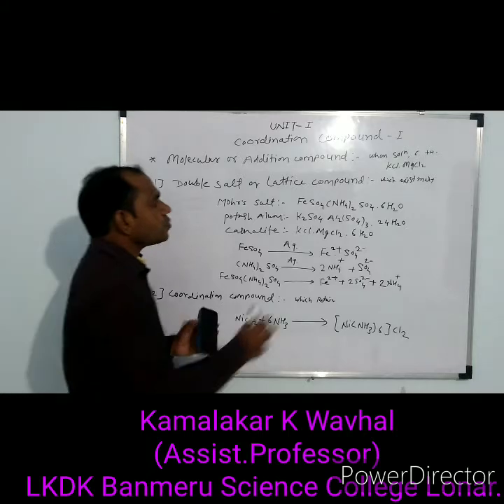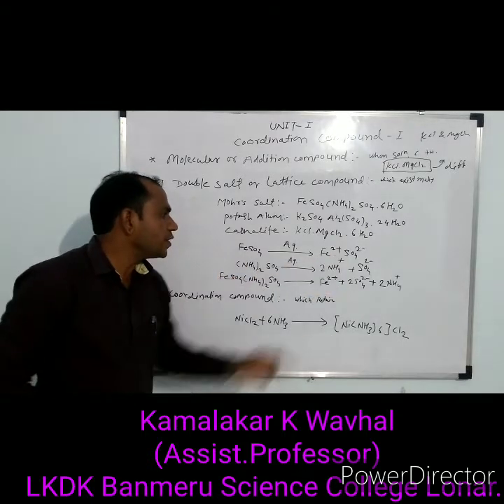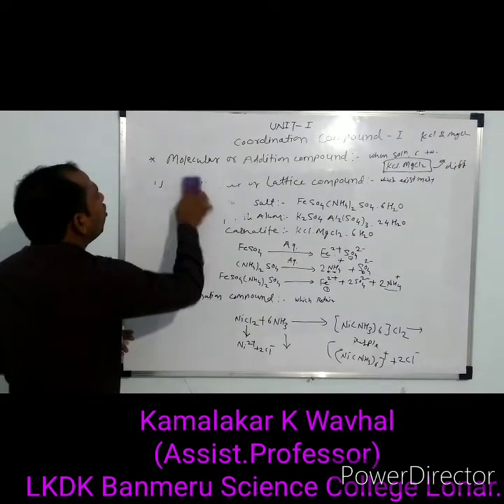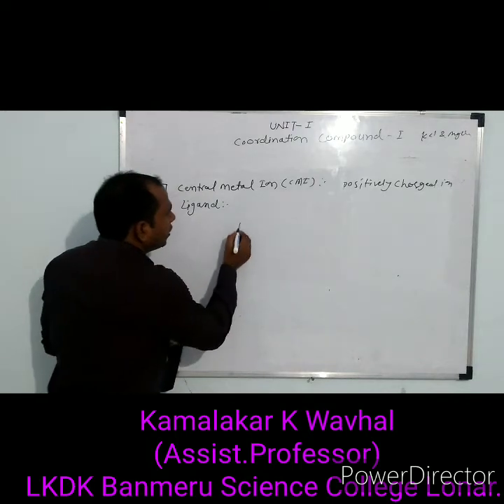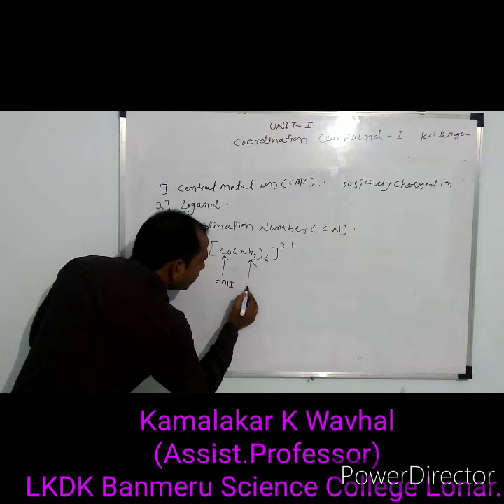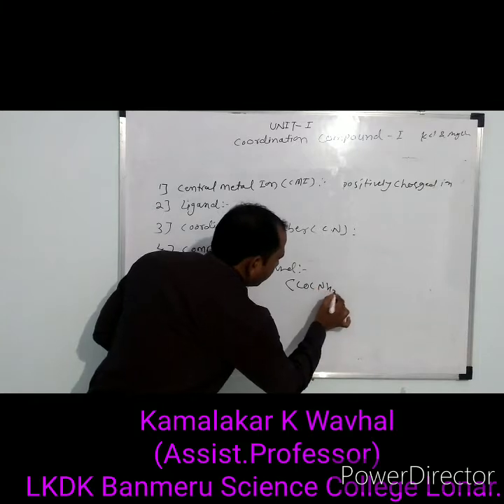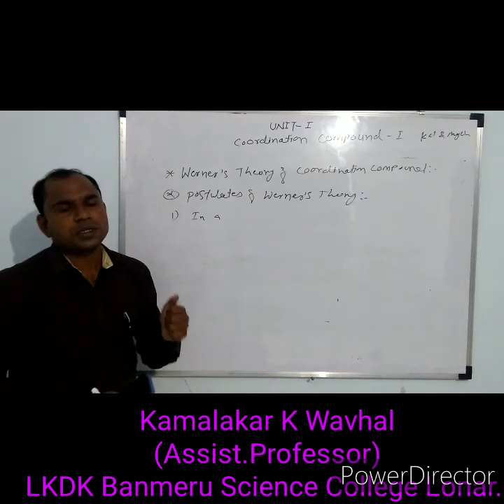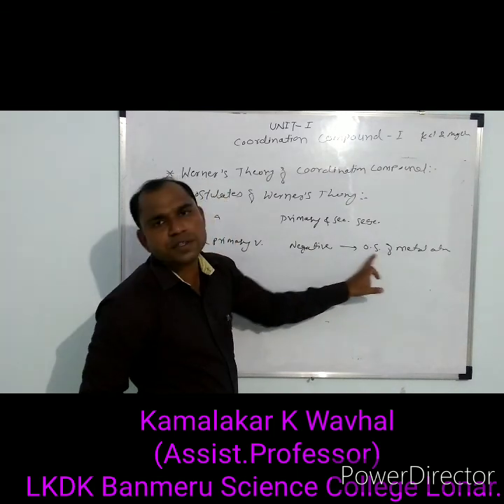B.Sc -III rd Year Sem-Vth Lecture-1 Chemistry By Wavhal K K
UNIT-I Coordination Compound, CMI, Ligand,
Werners Theory,